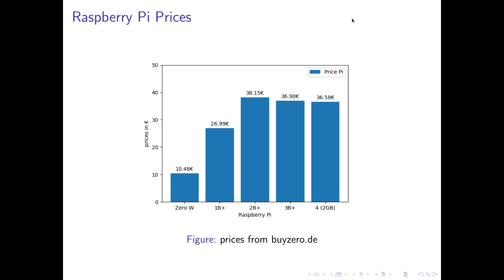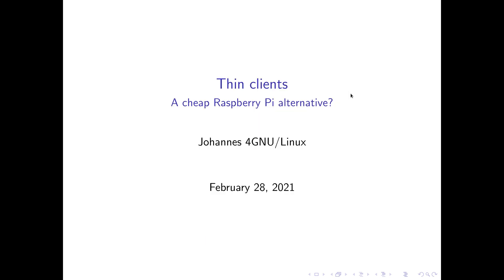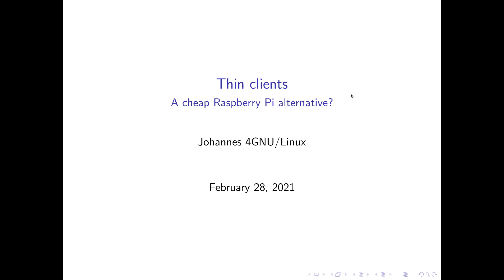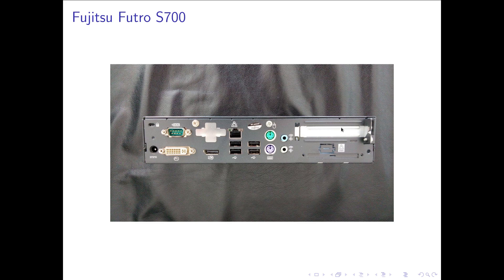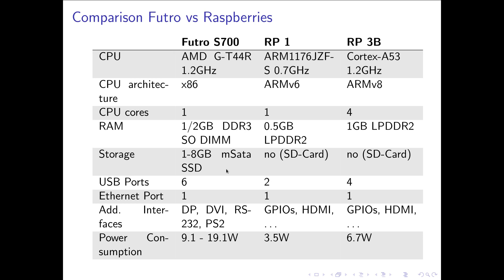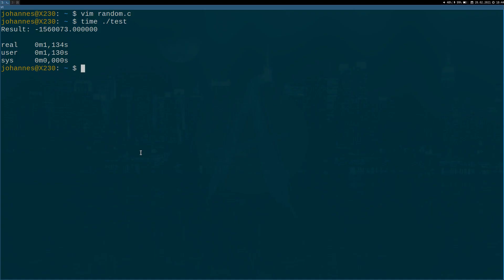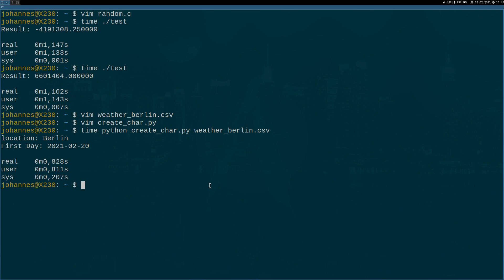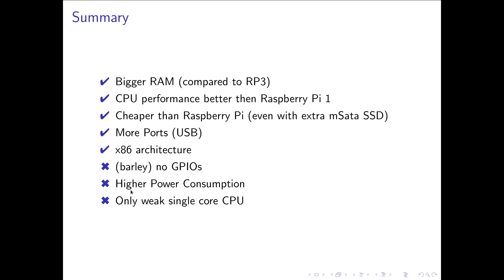Used Thin Clients - a cheap alternative to Raspberry Pis?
Raspberry Pis are quite expensive. So maybe it is a good idea to look for alternatives. In this video I will compare a used Thin Client to Raspberry Pis and see if it is a good and cheap alternative. Enjoy!